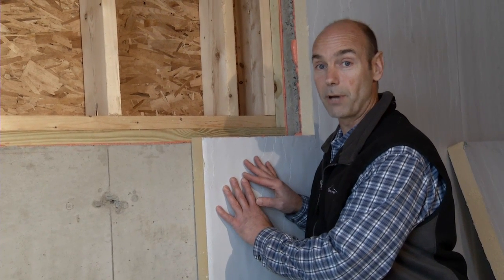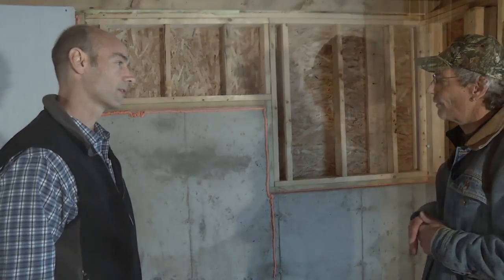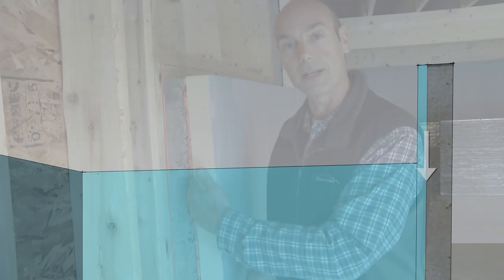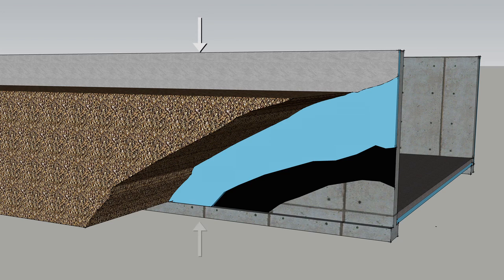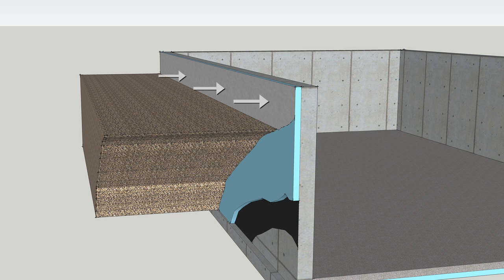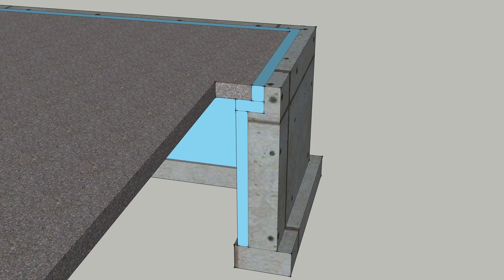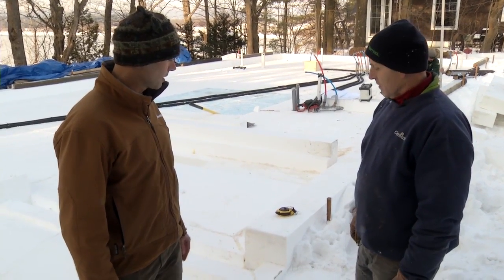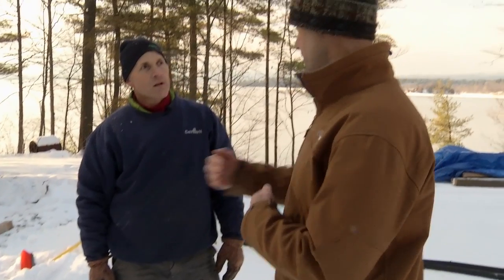Residential New Construction (RNC) Foundations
Efficiency Vermont's Senior Energy Consultant talks about Foundation and Slab Insulation for Residential New Construction.